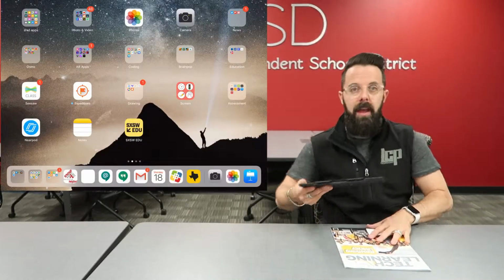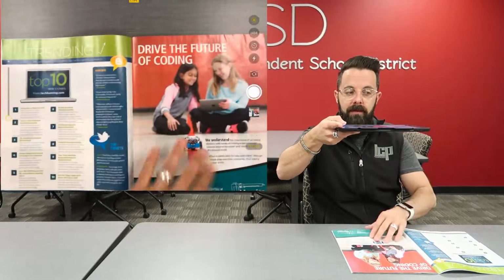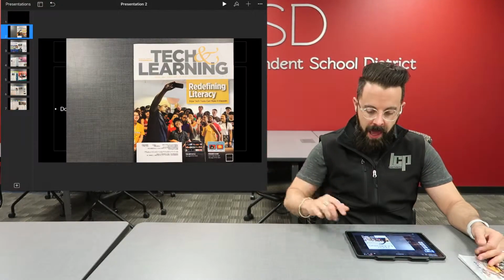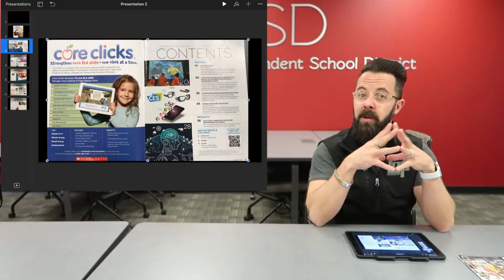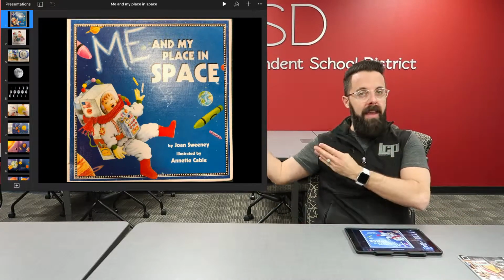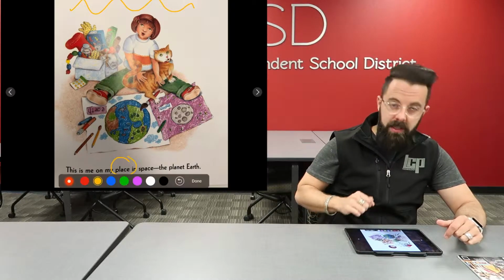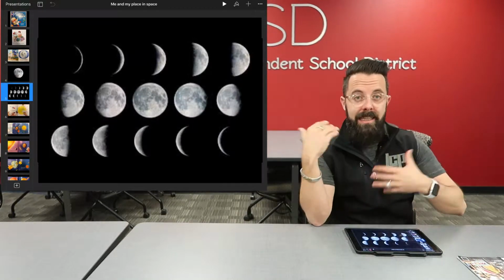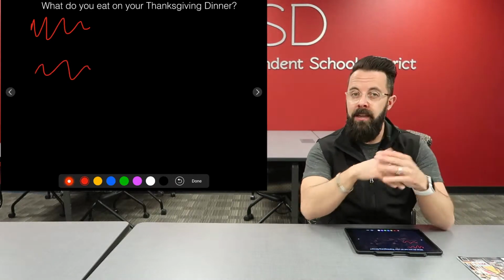Digitizing books the easy way!